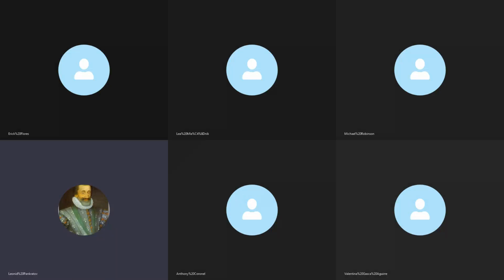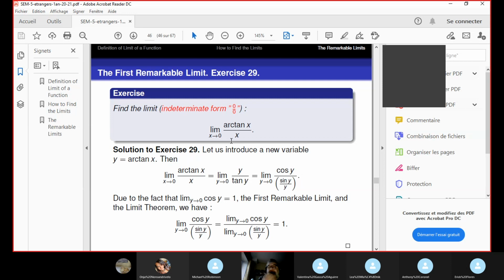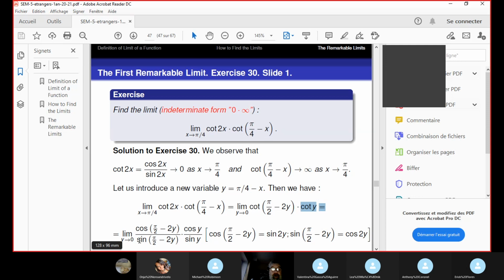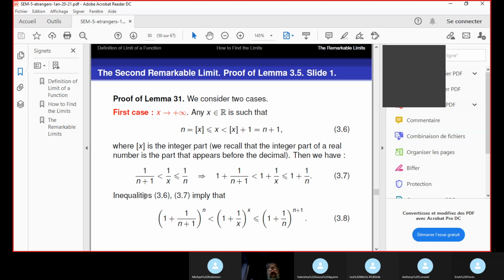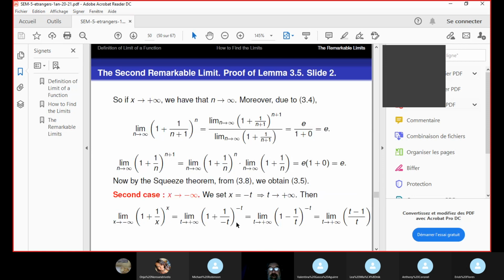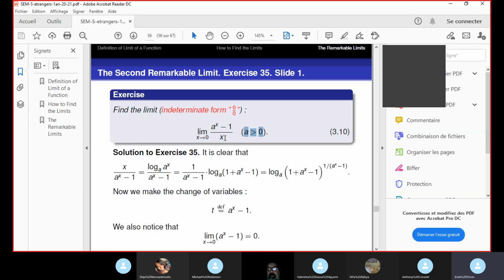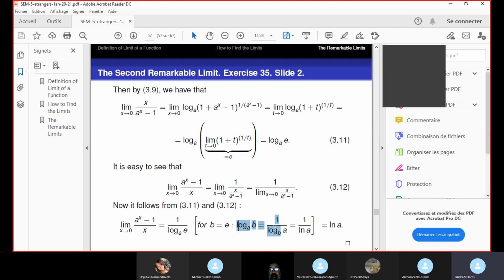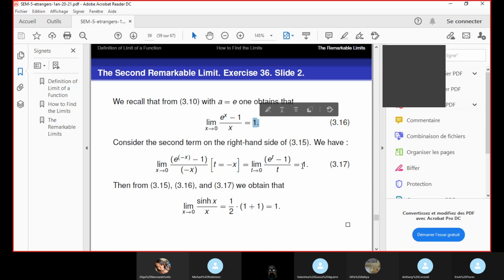Intro to Calculus (Lecture 9, Part 1)